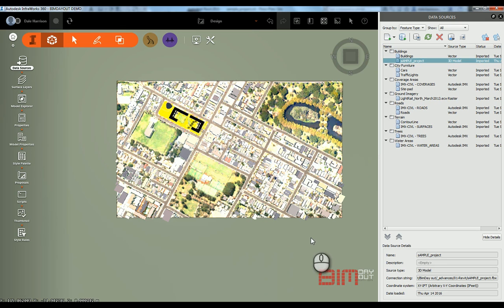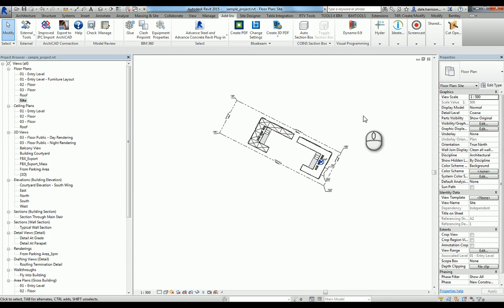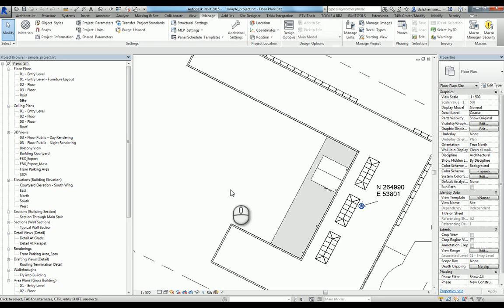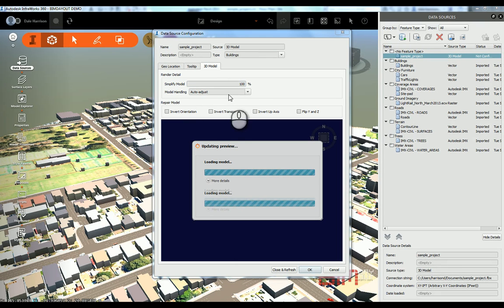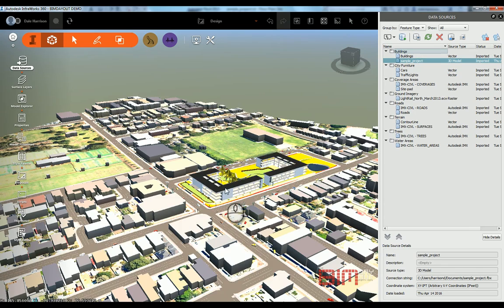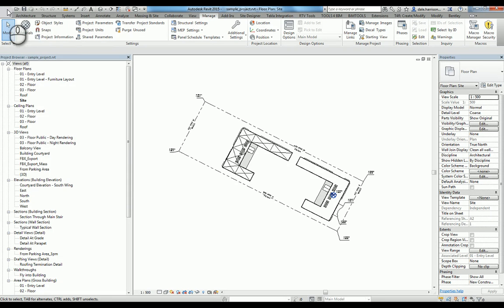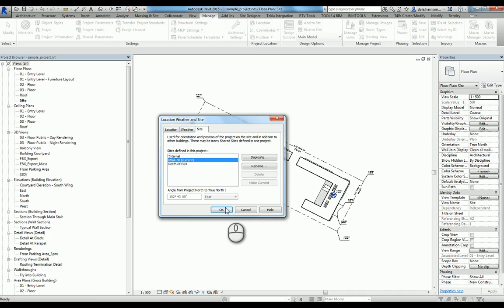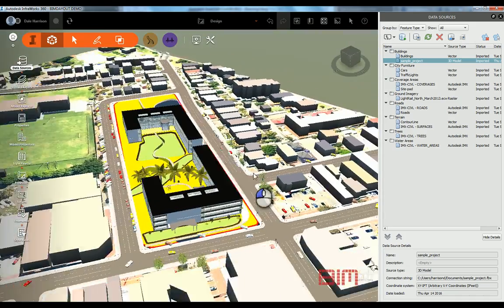Revit to Infraworks workflow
Importing your Revit model in to Infraworks is a simple work flow and can be done in 3 ways.